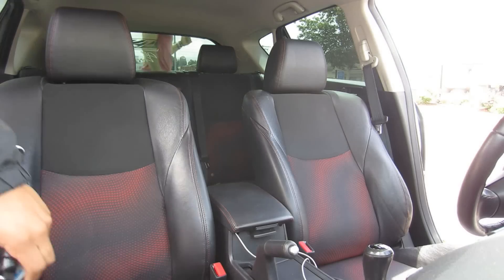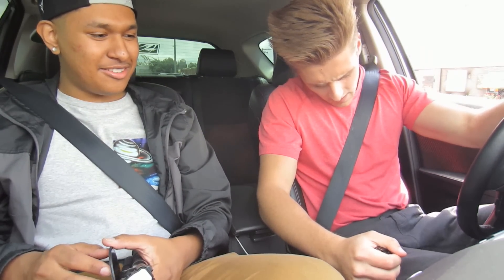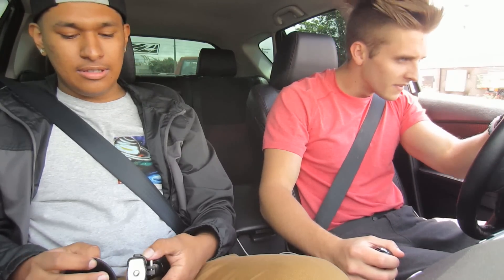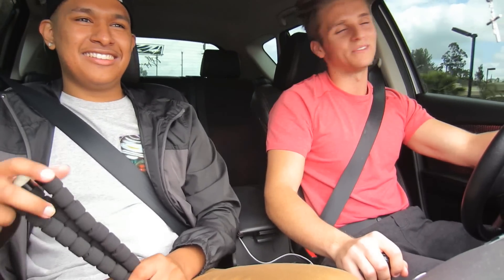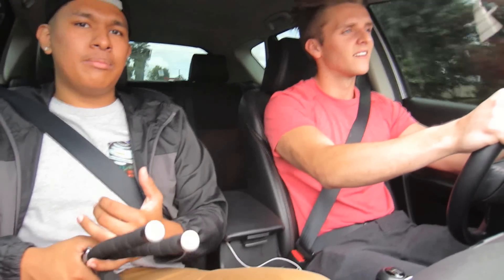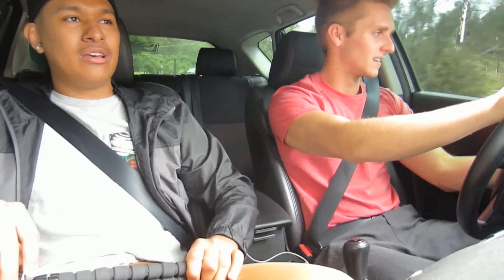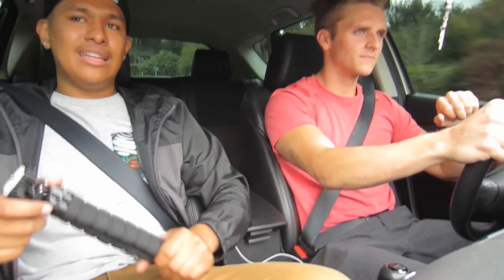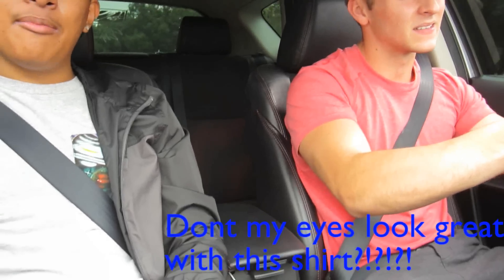Mazdaspeed 3 Review - 300+ Horsepower Machine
Sorry about the camera angle in the last half of the video, I hope you all still liked it! Won't happen again!

hopefully